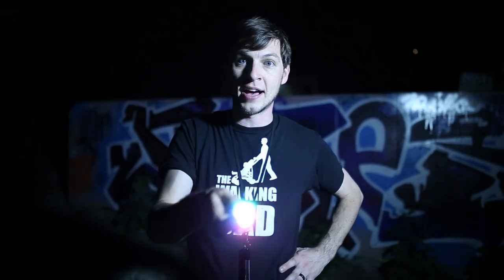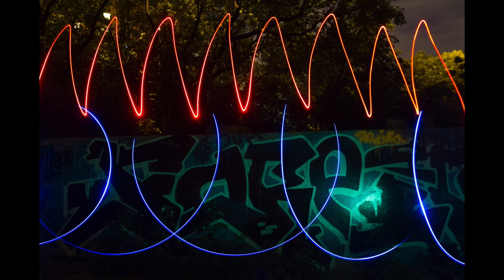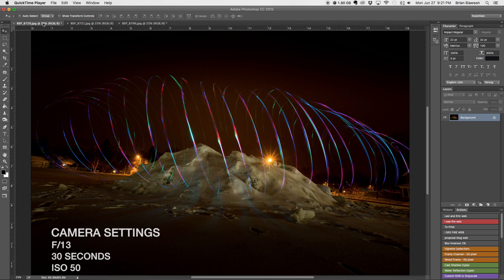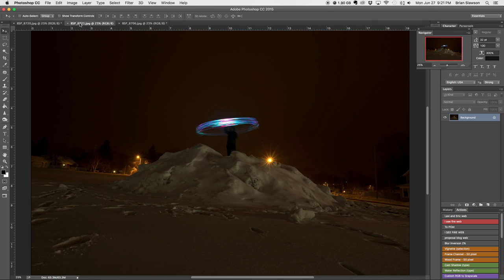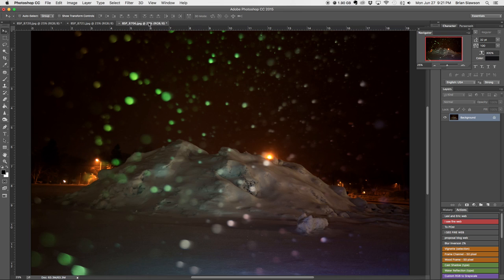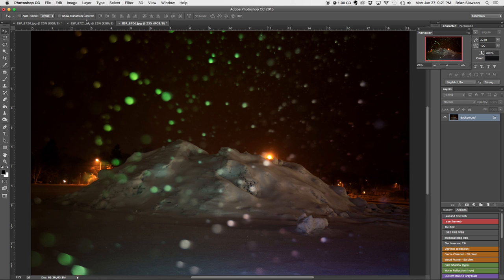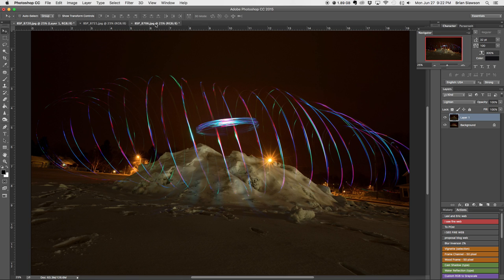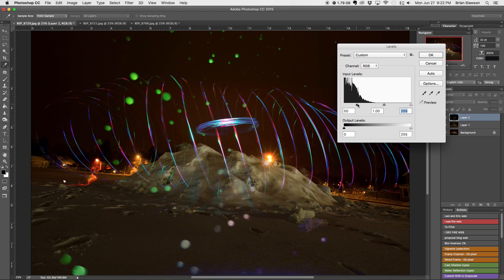Flash light painting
Make cool photos with a colored flashlight. I will show you how.